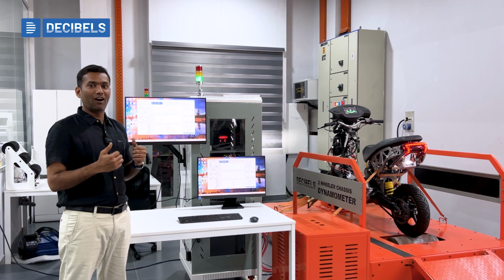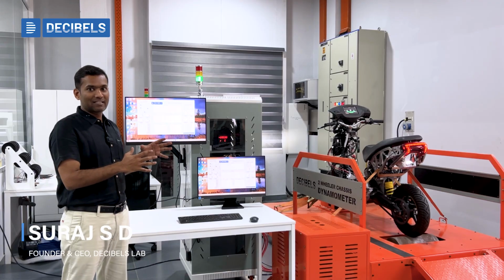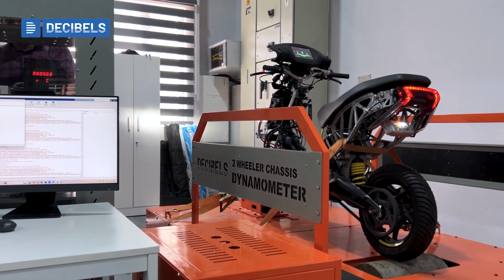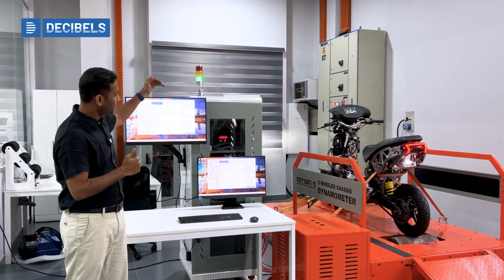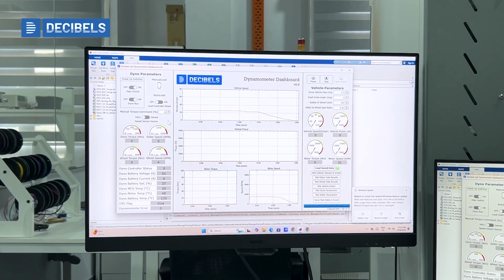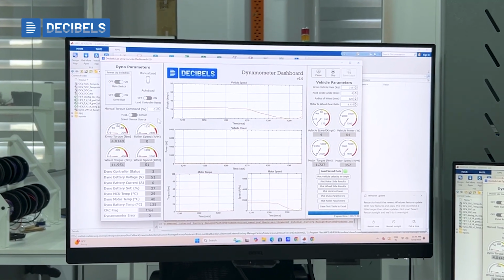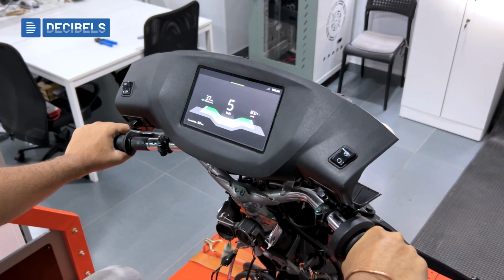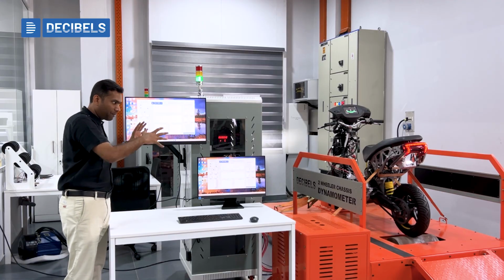2-Wheeler RLS 4-Quadrant Chassis Dynamometer | Advanced EV Testing Solution by Decibels Lab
Introducing the 2-Wheeler RLS 4-Quadrant Chassis Dynamometer, an advanced in-house developed EV testing solution by Decibels Lab. This state-of-the-art dynamometer is designed for two-wheeler testing, offering precise road load simulation, closed-loop control, and real-time data acquisition.

With capabilities to perform IDC, MRDC, and custom drive cycles, our indigenous 4-quadrant dyno ensures accurate vehicle validation under various load conditions. The system features:
✅ Fully automated throttle control for hands-free drive cycle execution
✅ Inline torque and speed sensors for real-time performance tracking
✅ Complete mechanical and computational integration developed by Decibels Lab
✅ Testing speeds up to 120 km/h with full torque control

Ideal for academic institutions, OEMs, and Tier-1 suppliers, this cost-effective and high-performance testing solution empowers industry-ready training and vehicle validation at a fraction of market costs.

📢 About Decibels Lab:
At Decibels Lab, we empower the future of mobility through innovative solutions, training programs, and collaborations with industry leaders.

📊 Why Choose Decibels Lab?
At Decibels Lab, we specialize in creating robust, innovative solutions for EV testing and development. Our in-house expertise in building advanced test setups, coupled with precision tools, ensures comprehensive insights for optimizing EV performance.